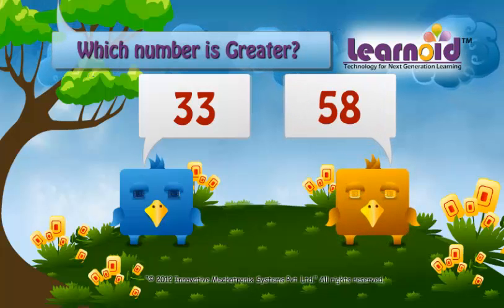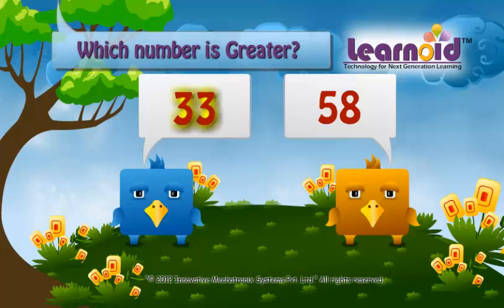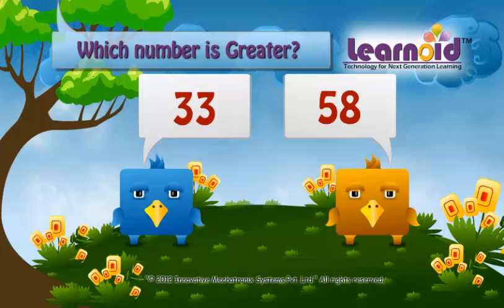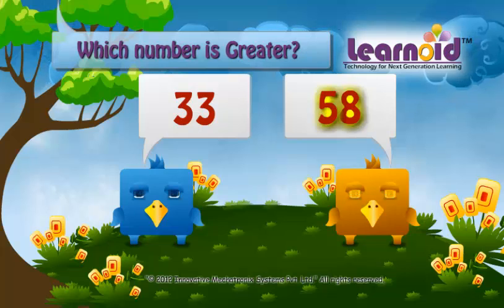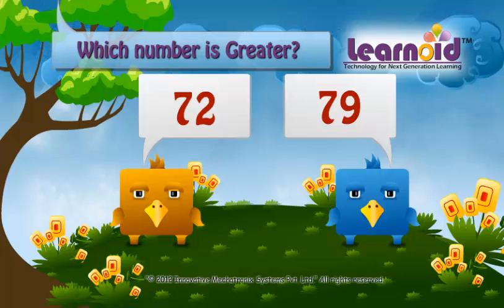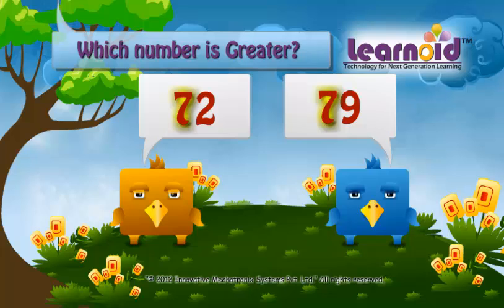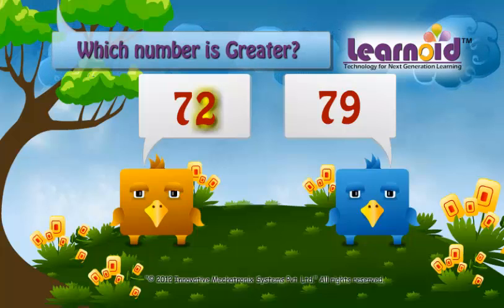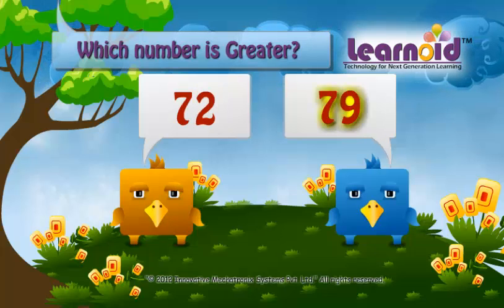Class 2: Comparing Numbers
Class 2 Math Lesson: Comparing Numbers